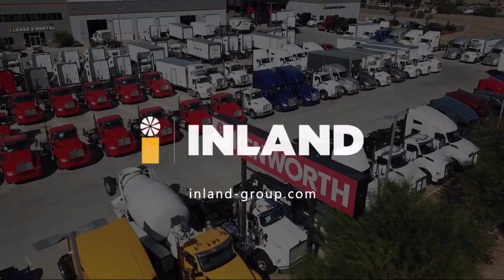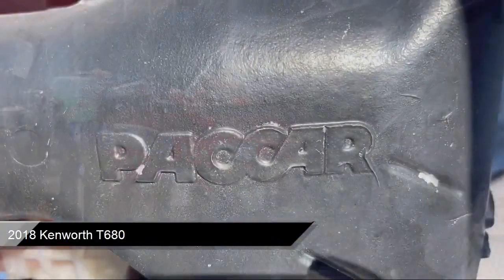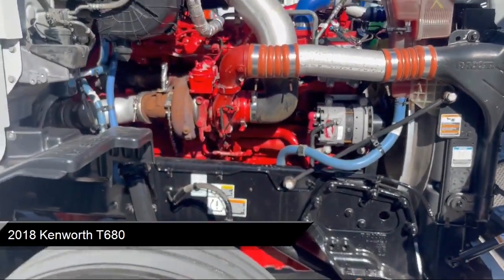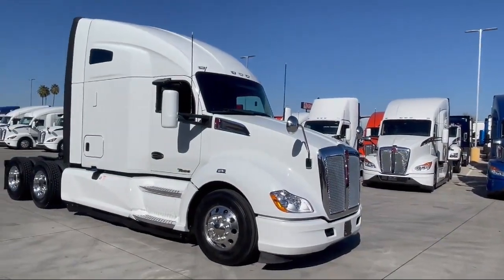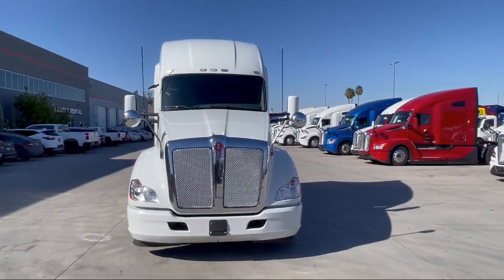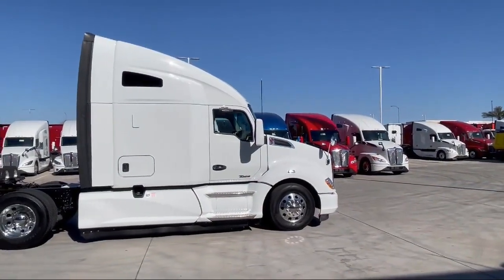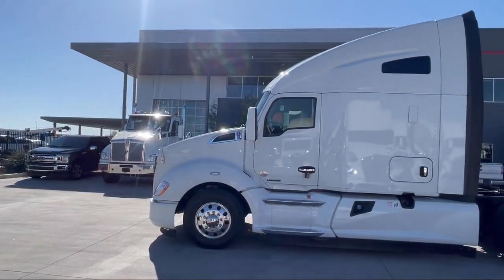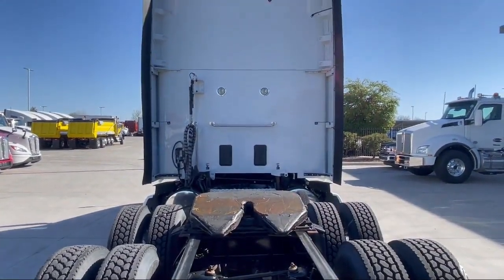2018 KENWORTH T680 For Sale